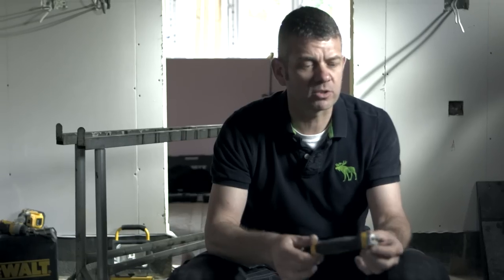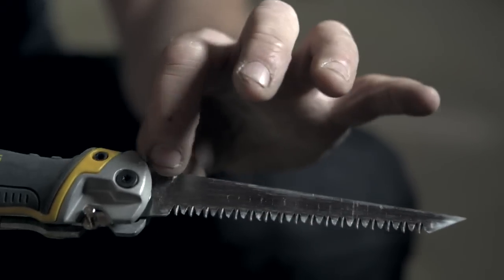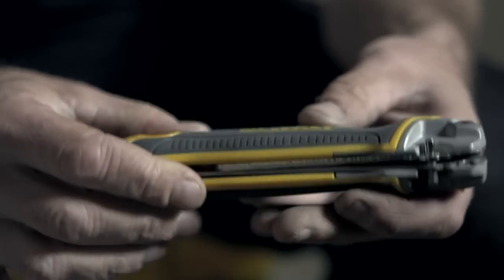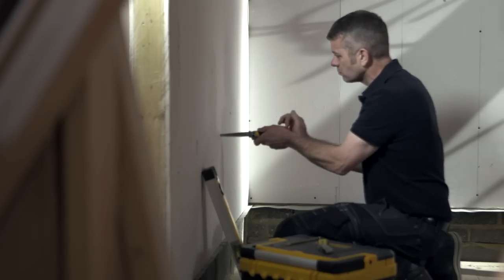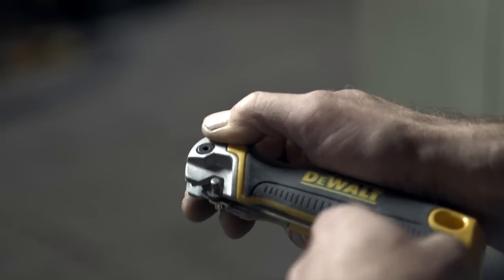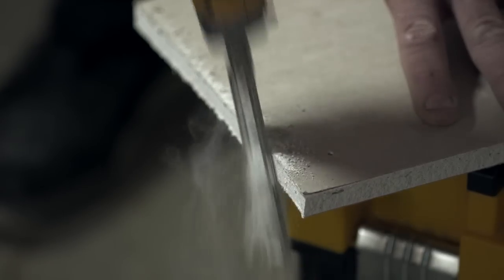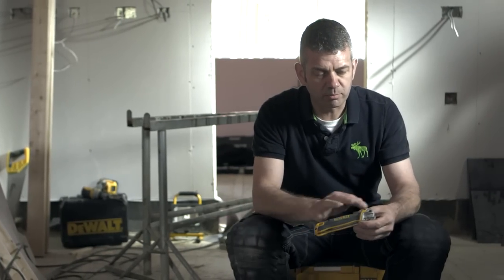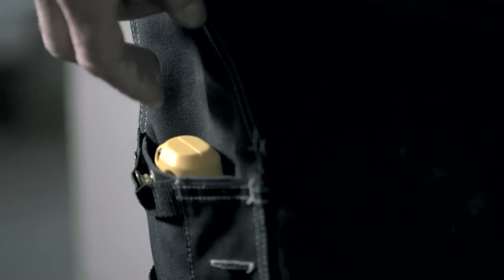DEWALT® HAND TOOLS- FOLDING JAB SAW DWH20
DEWALT Power. Now available in hand tools.

Features:
2-in-1 design for convenience. Cut drywall and plane edges with 1 tool
Jab saw with triple ground teeth for fast cutting
Stainless steel rasp for material removal
Locking mechanism locks blade in open and close positions
Compact storage. Both blades fold into handle
Ergonomic bi-material handle for extra comfort